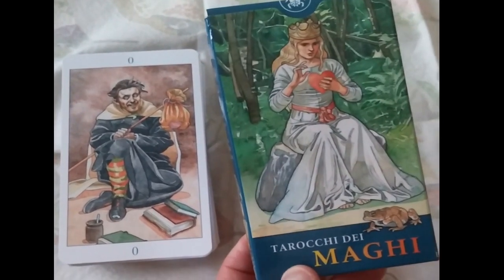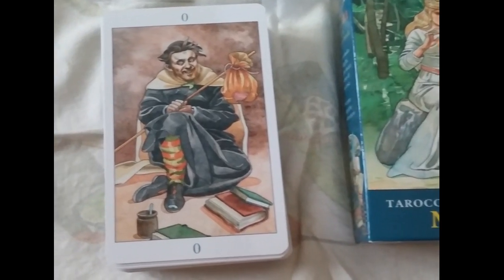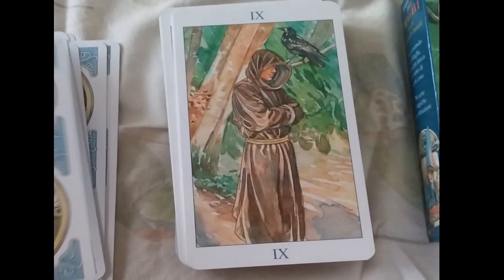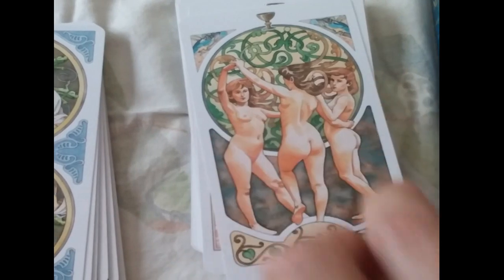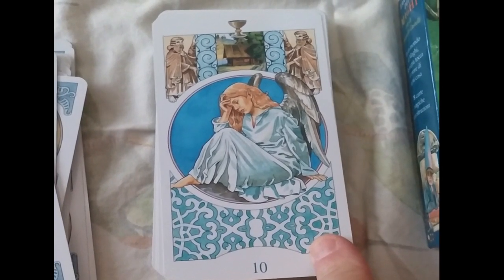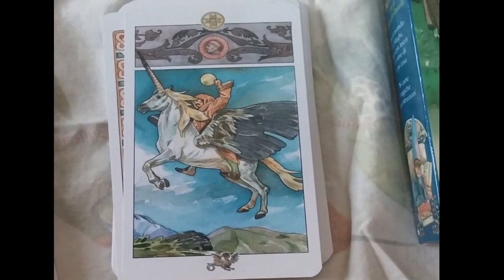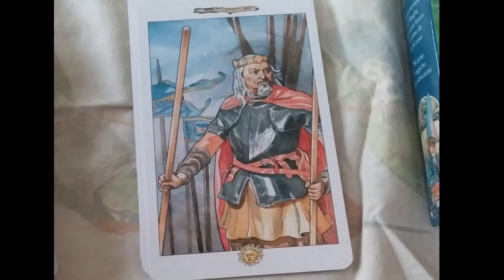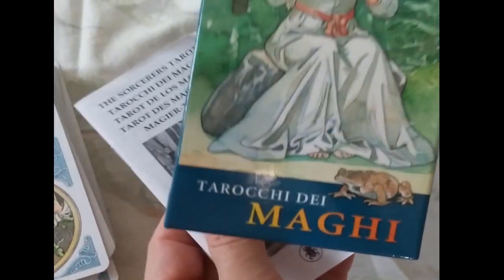The Sorcerers Tarot / I Tarocchi dei Maghi by Lo Scarabeo - Flip Through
The Sorcerers Tarot / I Tarocchi dei Maghi by Lo Scarabeo

Flip Through @alkemystica

Other channels:

Music and Guitar @lennyblandino
Yoga, Ayurveda and Natural Health @StacieBronson
Tarot @SuryaHolisticTarot